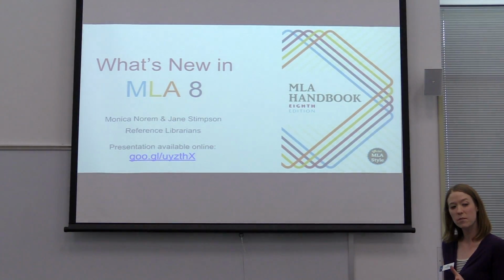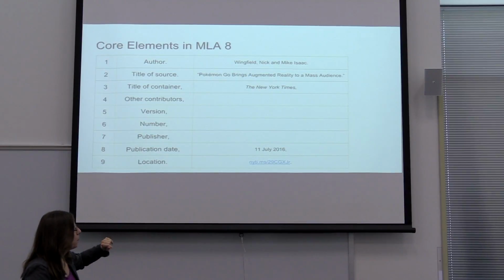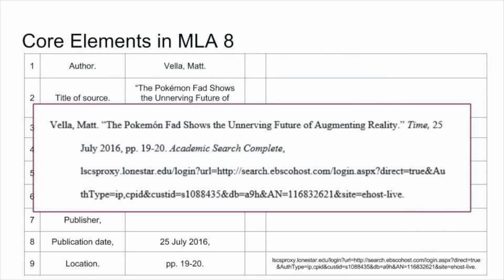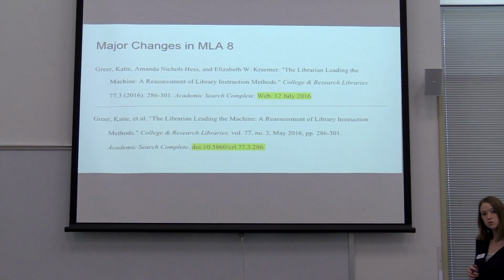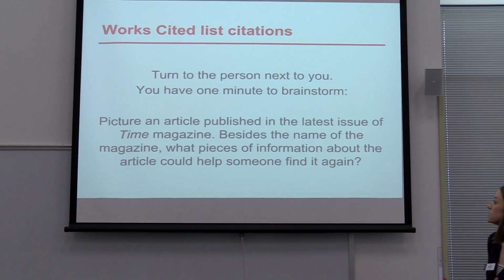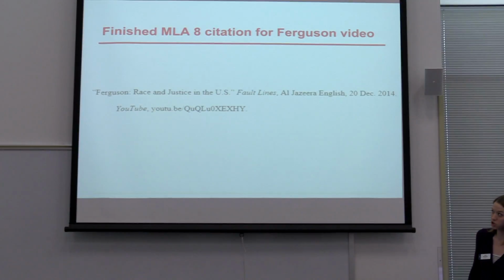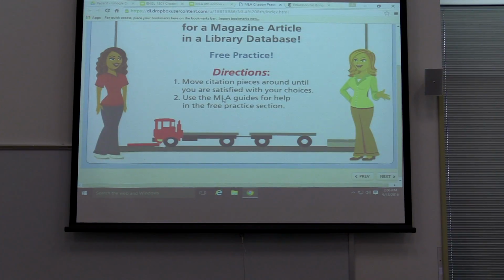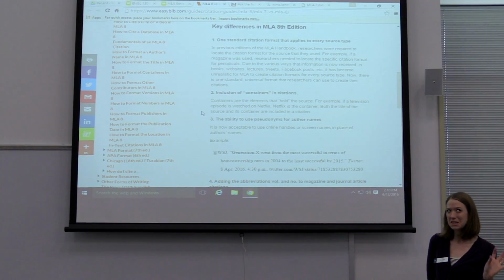MLA 8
Instruction on how to easily transition from MLA 7 to 8 and the changes it contains.